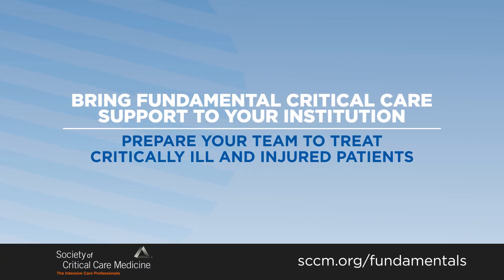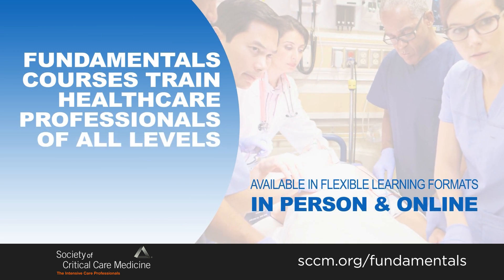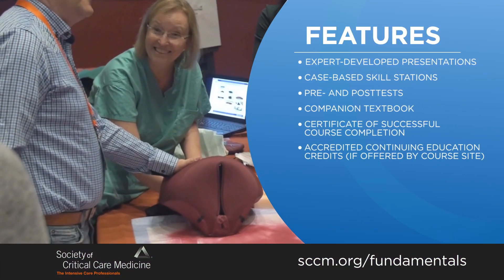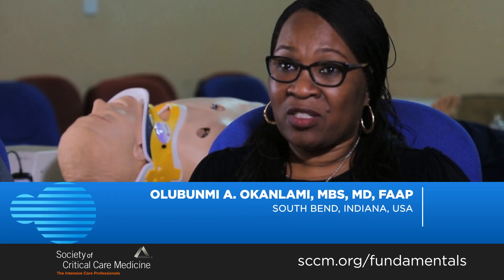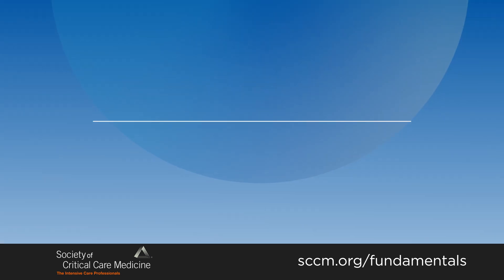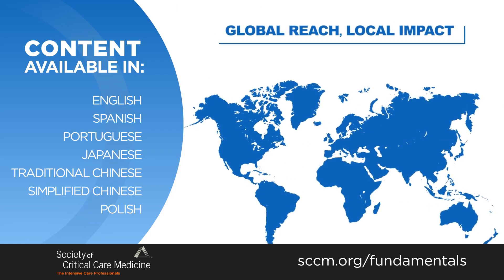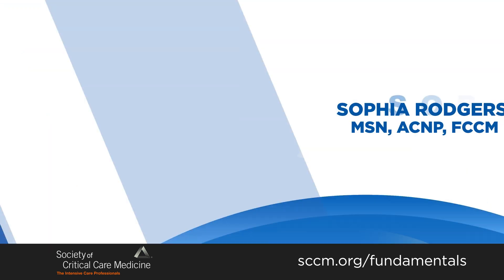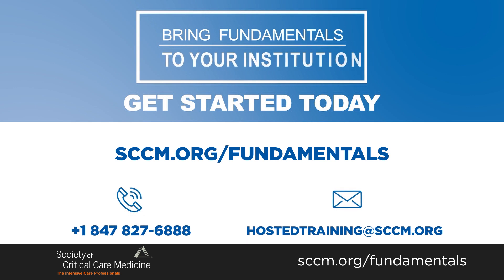Train on Critical Care Basics at Your Institution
Provide healthcare professionals with cutting-edge knowledge and essential tools to effectively manage and treat critically ill and injured patients through the Society of Critical Care Medicine’s (SCCM) Fundamental Critical Care Support (FCCS) courses. These comprehensive courses span a wide array of critical care skills, from foundational techniques to advanced practices, blending expert-developed content with interactive, realistic training. Elevate your critical care expertise and make an impact on patient care with SCCM’s FCCS courses.